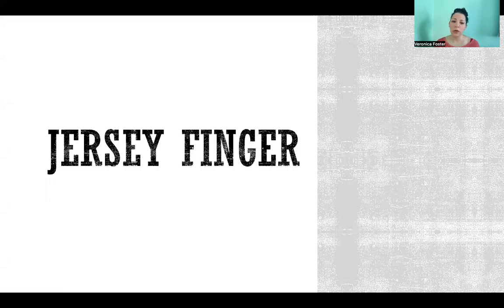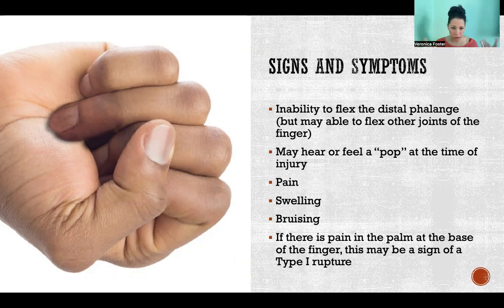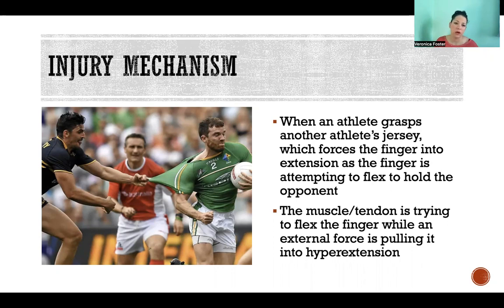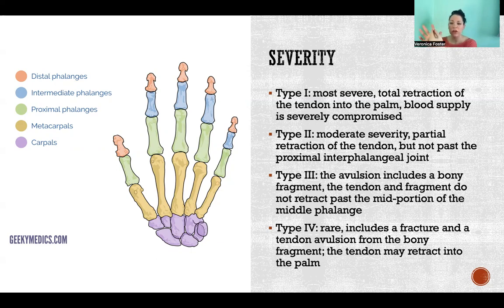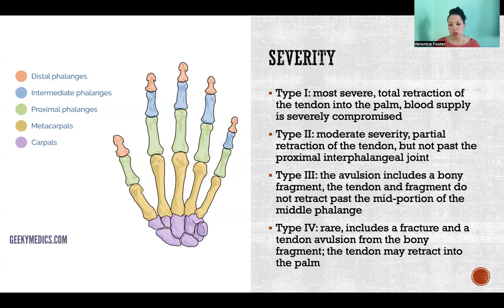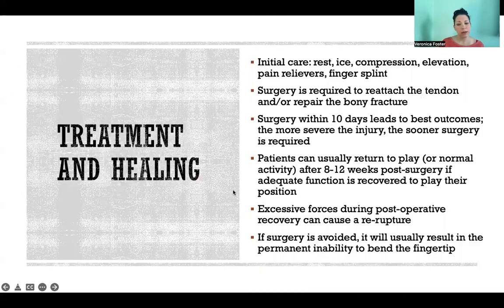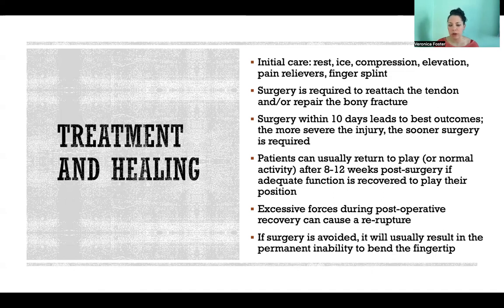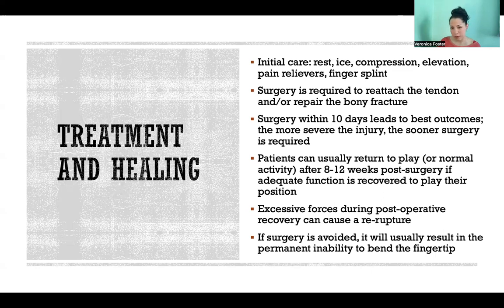Jersey Finger (Flexor Digitorum Avulsion)